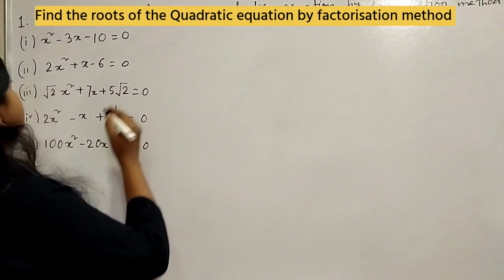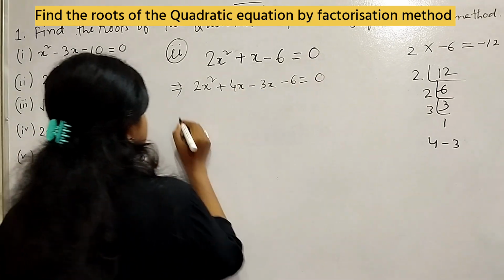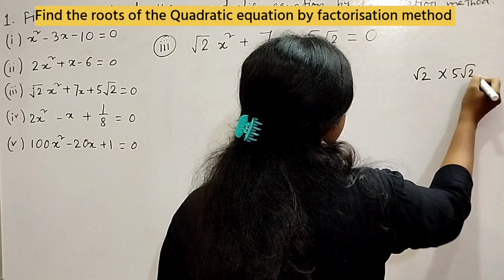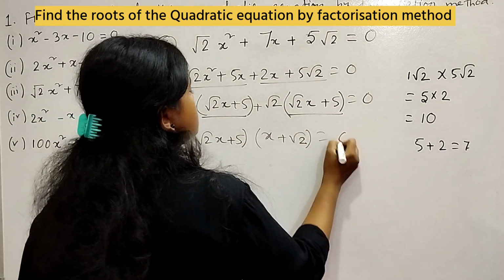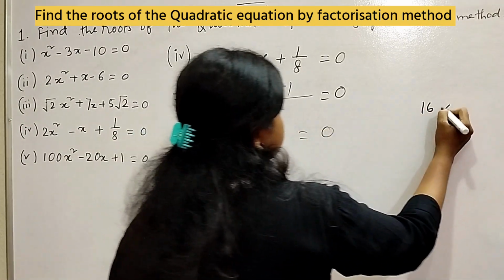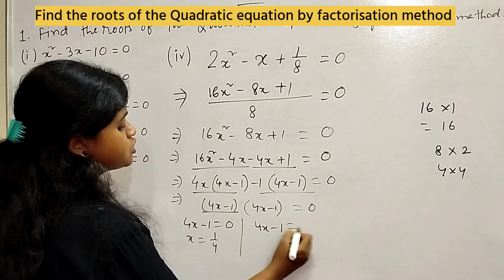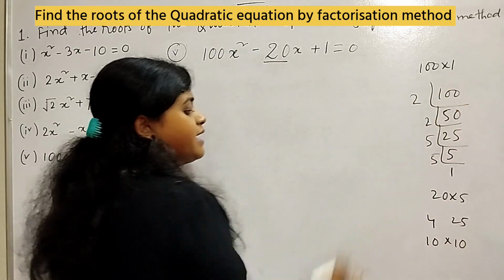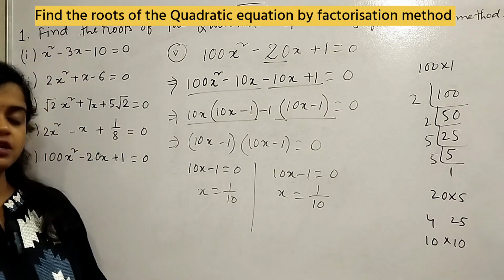Exercise-4. 2|Quadratic Equation|NCERT/CBSE New syllabus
Your queries👇👇👇👇

How to find roots of the quadratic equation.